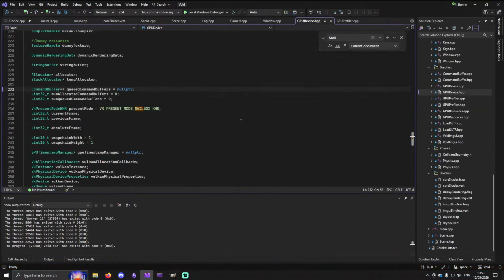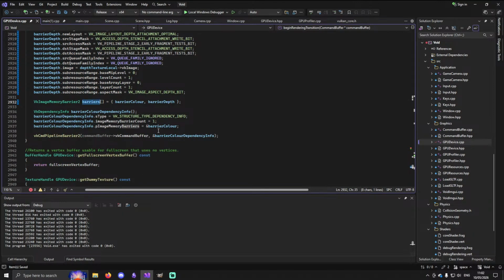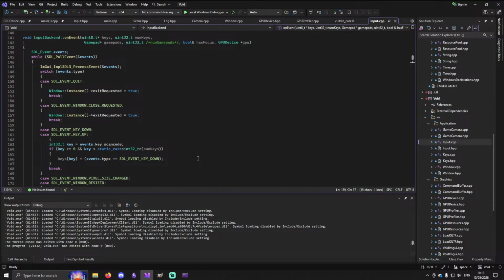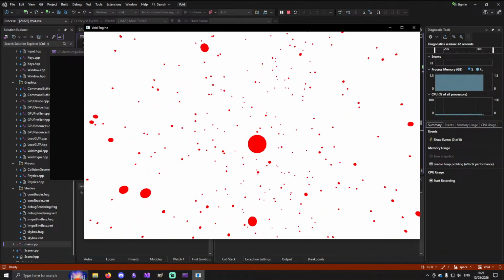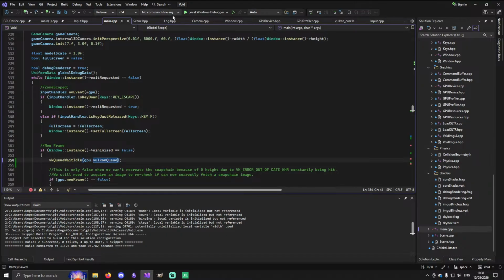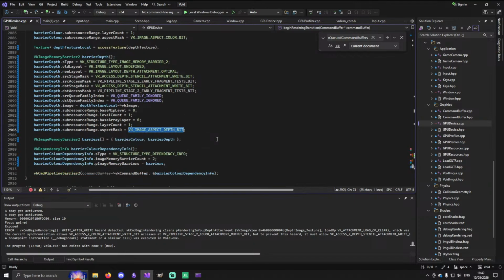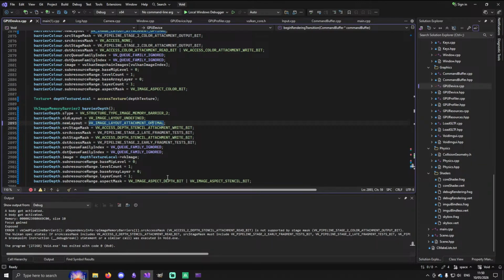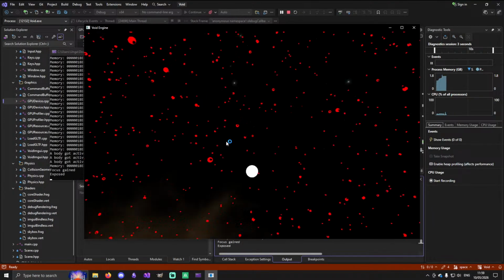C++ and Vulkan Game Dev - Fixing the swapchain